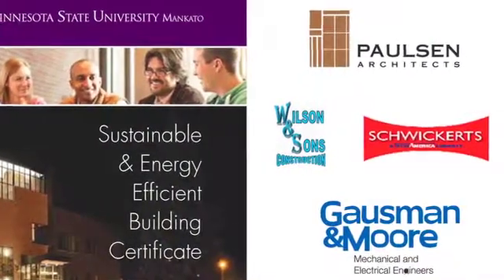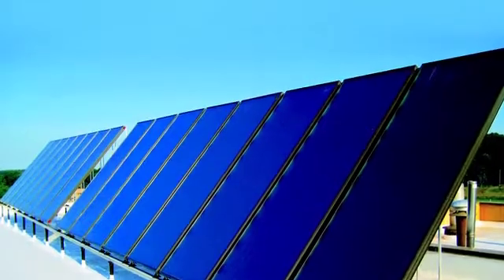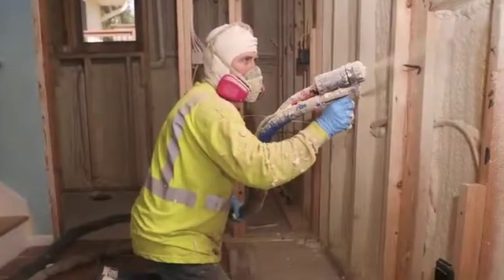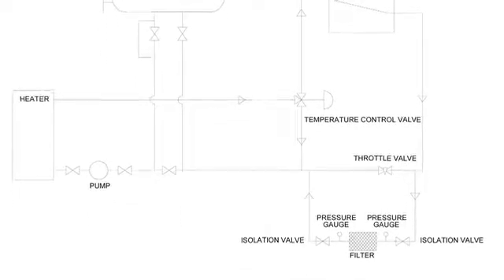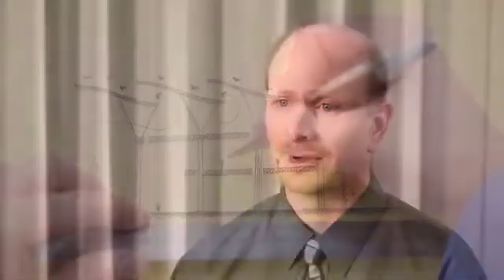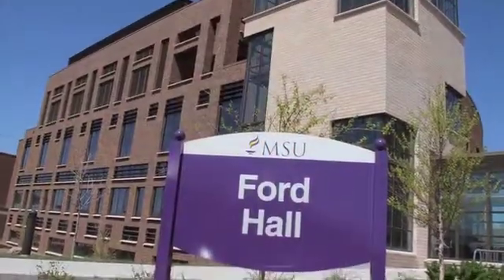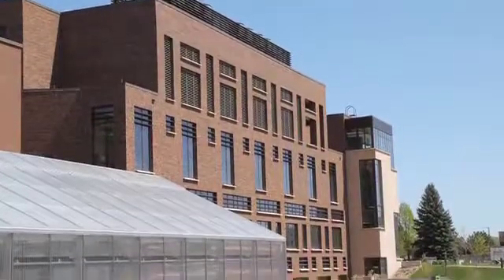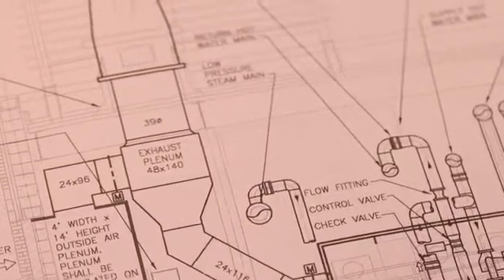Energy Efficient Mechanical Systems Training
MNREM is leading the way in Minnesota's renewable energy marketplace: training new workers, encouraging job creation, and supporting innovations in the industry.